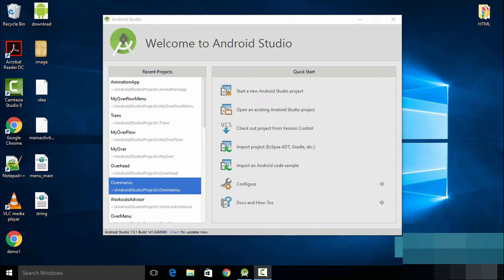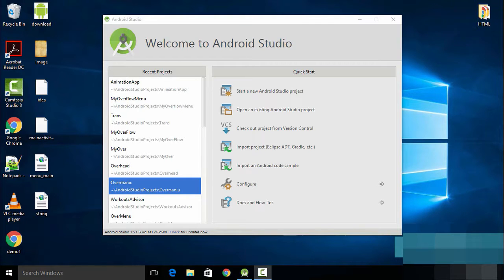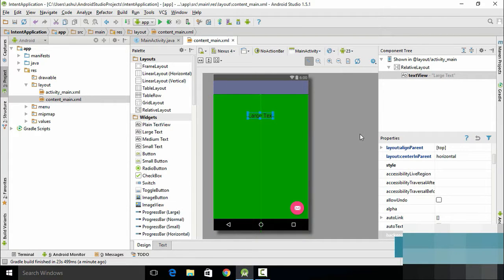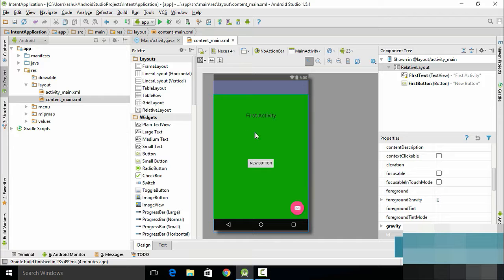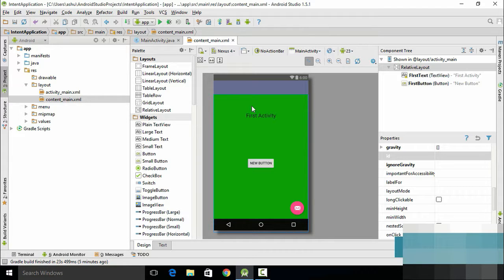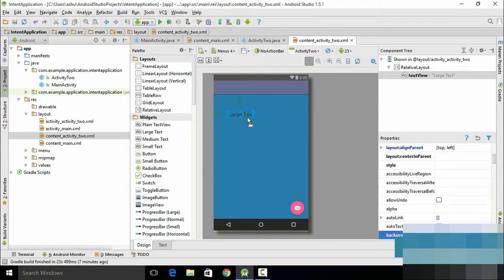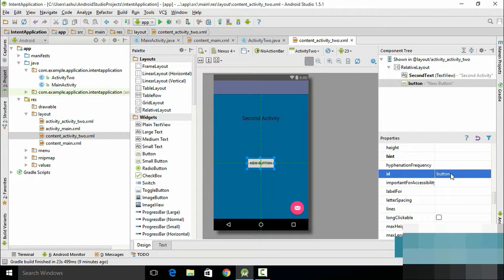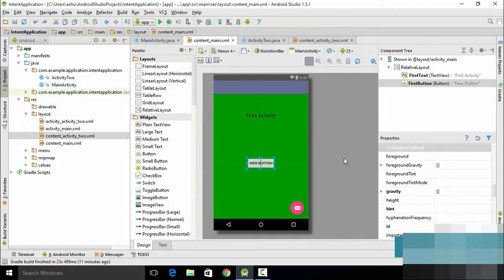36 Understanding intents